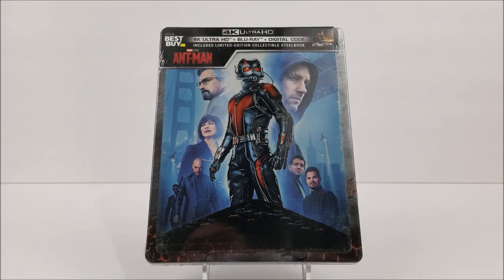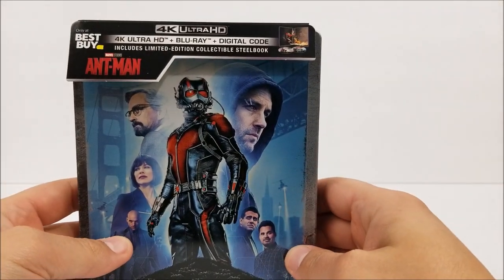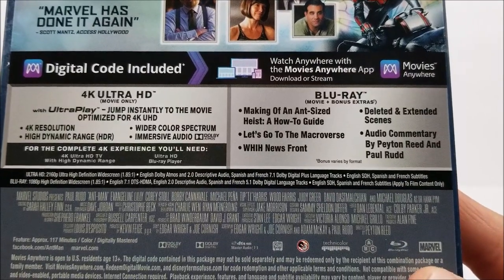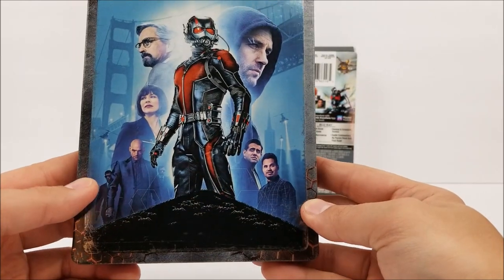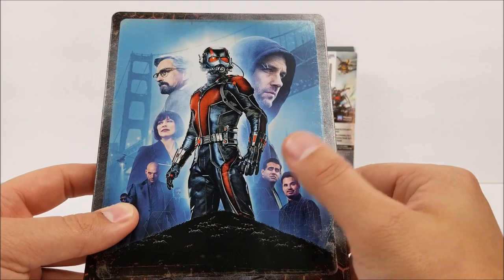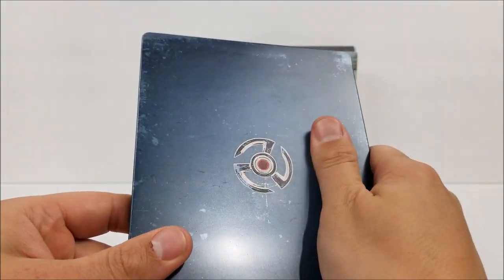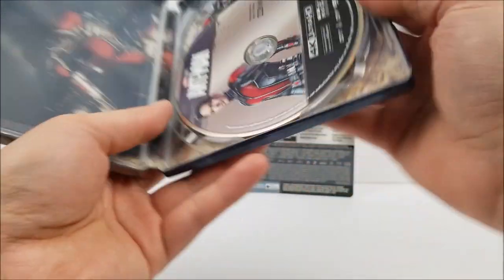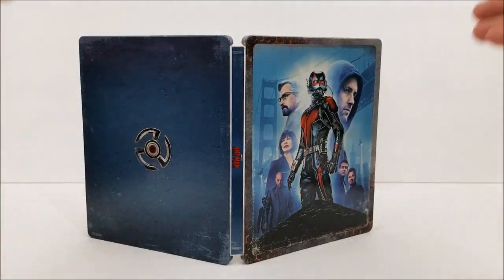Ant-Man Best Buy Exclusive 4K+2D Blu-ray SteelBook Unboxing